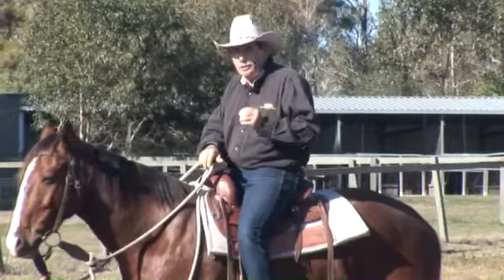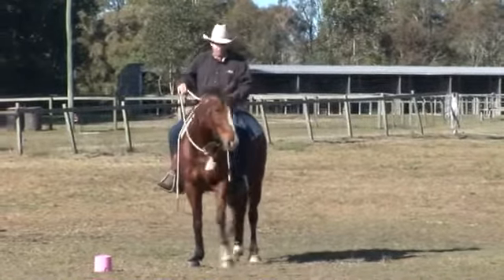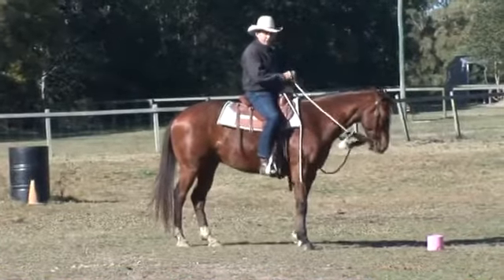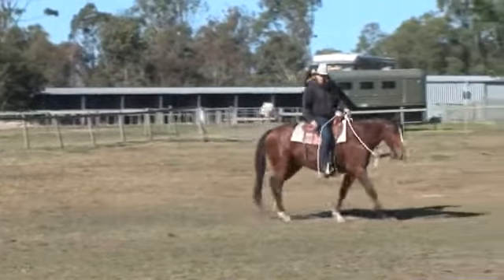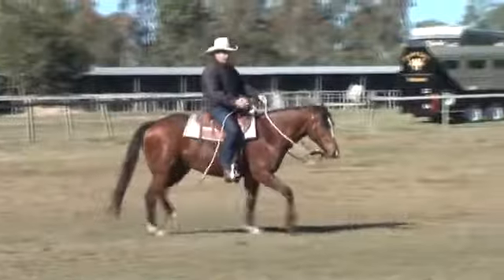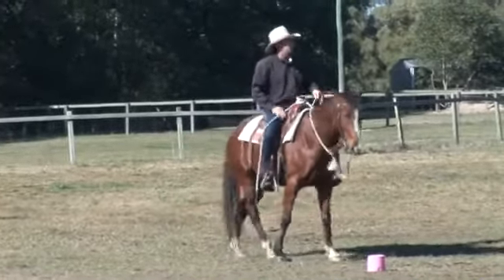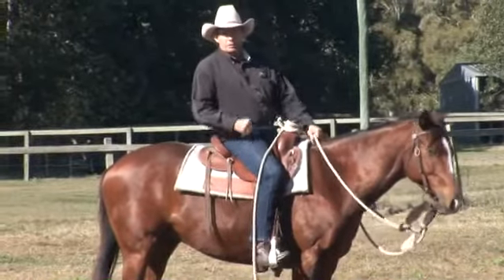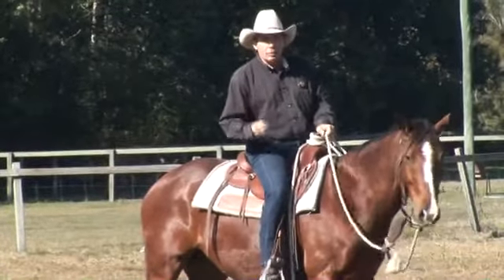Impulsion lesson 3 riding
This video looks at having good rein positions as well as keeping your horse laterally soft on the circle by using sideways and release.